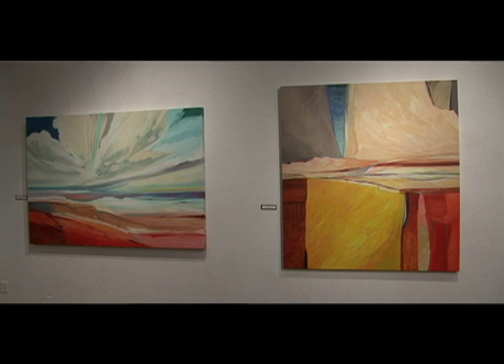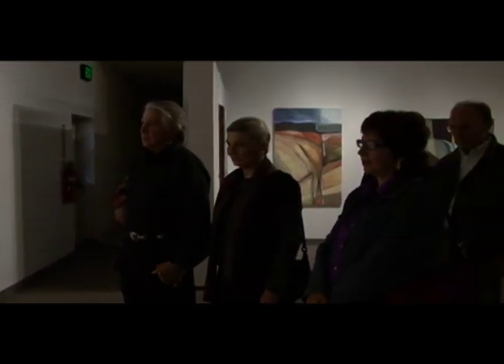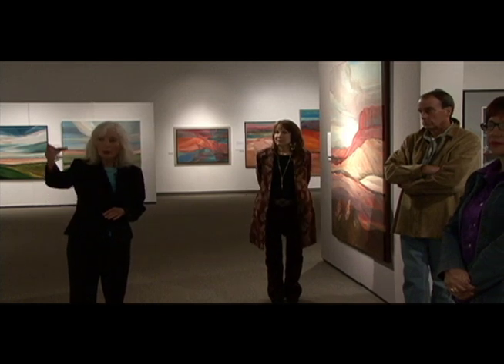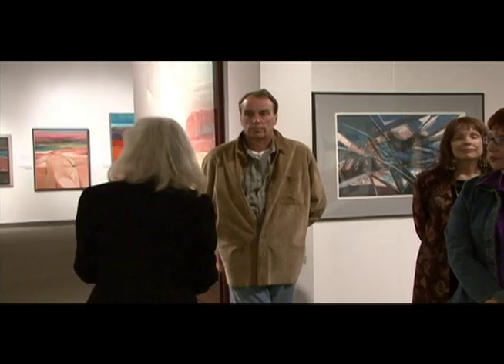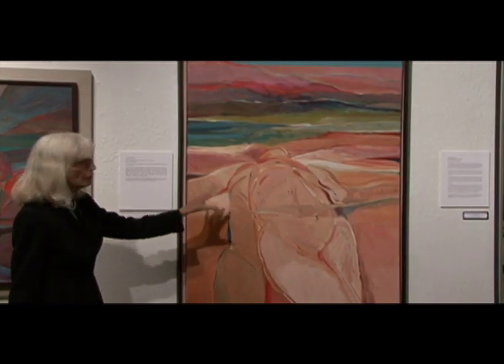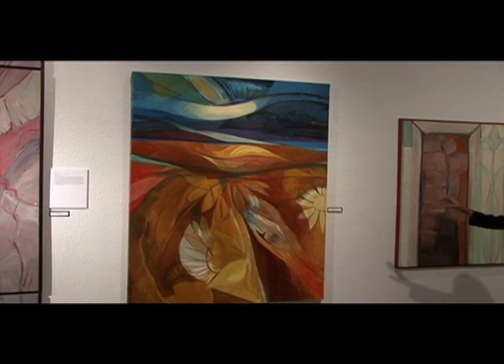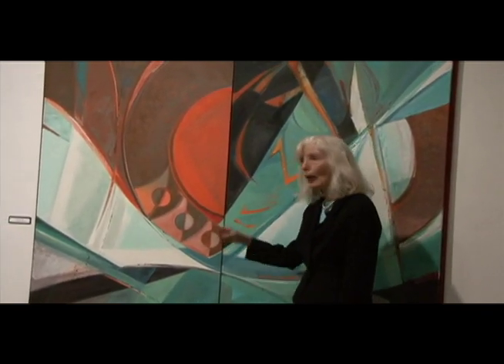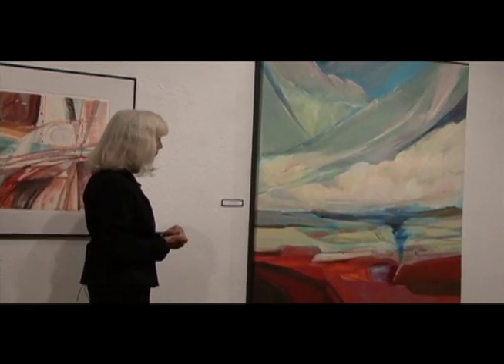JOELLA JEAN MAHONEY A Life-Giving Art (1933-2018)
In 2008, Sedona, Arizona painter Joella Jean Mahoney exhibits and comments
on her work at the Coconino Center of the Arts in Flagstaff, Arizona.